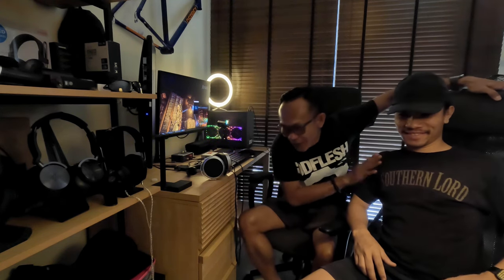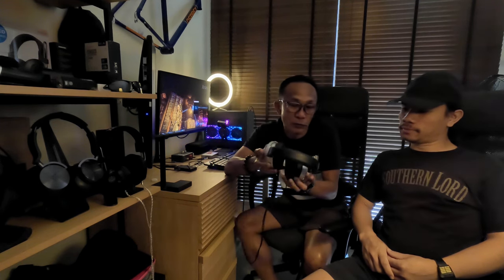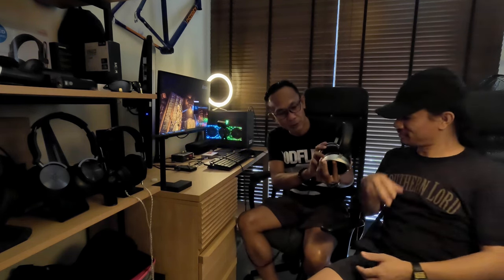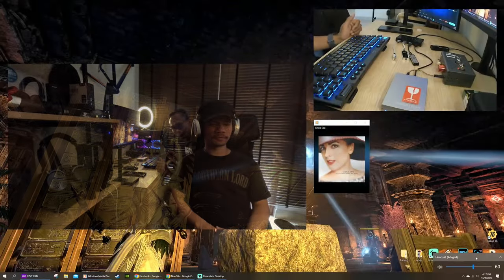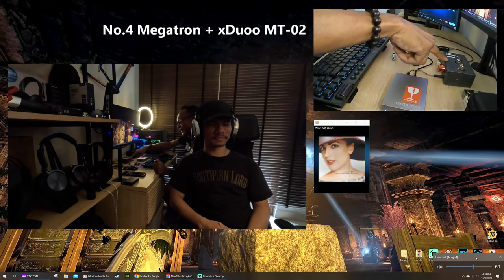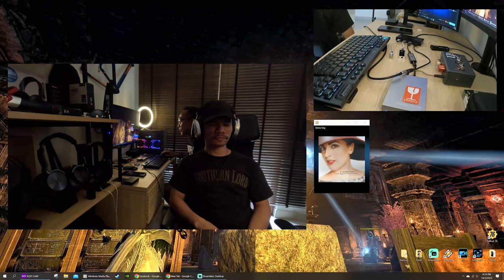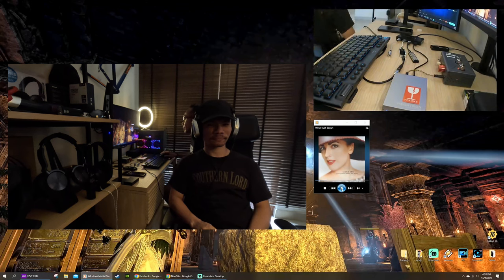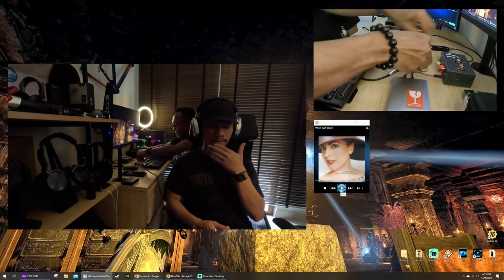donglemadness. Can Dongles Compete with Desktop DAC/Amps? BLIND Tested!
With special guest, my good friend Ben Aoak subjected to blind tests to discover the differences between Dongles Vs desktop DAC/Amp  (Dedicated LO + 1300 mW of Class A amplification)

Timeline:
00:00 Intro
00:13 Who is Ben Aoak?
00:43 Test Headphone, HiFiMan HE400SE Stealth
01:38 Four "Dongles" introduction
02:18 Blind Tests Begins!
04:42 Ben deliver his verdict